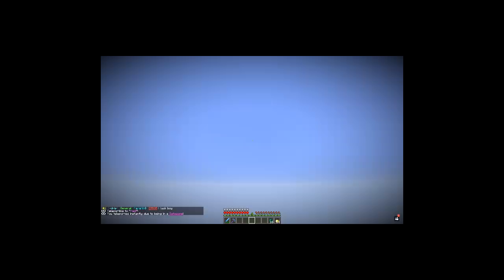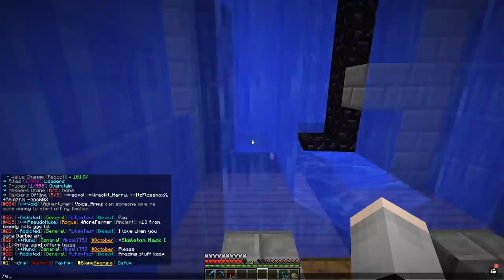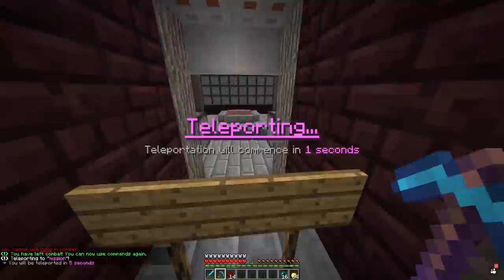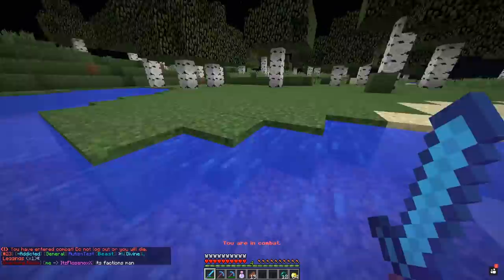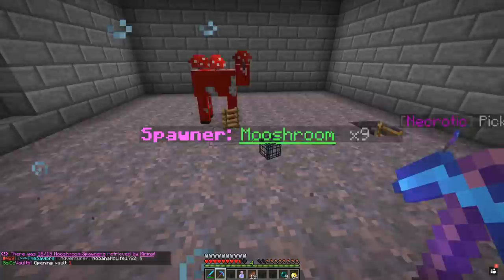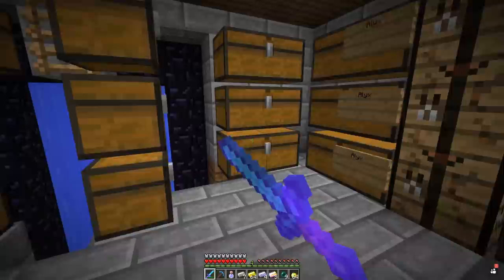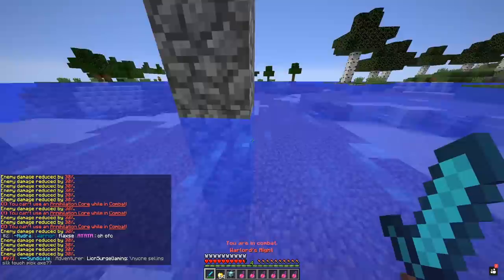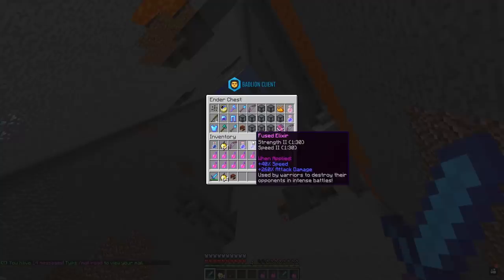RAIDING the WORLDS MOST TOXIC Minecraft Faction EVER.. (HACKERS!)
🡆 MINECRAFT Video: RAIDING the WORLDS MOST TOXIC Minecraft Faction EVER.. (HACKERS!)

🡆 so in todays video, we found the most toxic minecraft faction ever in minecraft, they were the most angry minecraft players i've ever met! we raided their minecraft base with LOTS of rich items! hope you all enjoy.